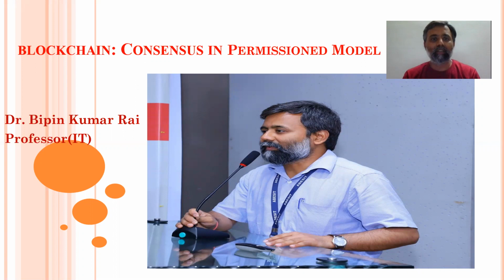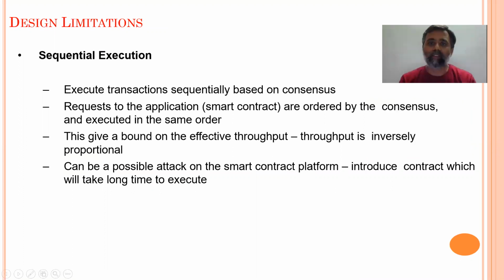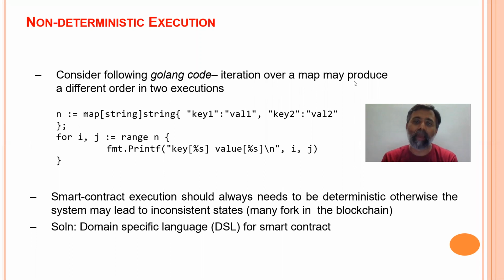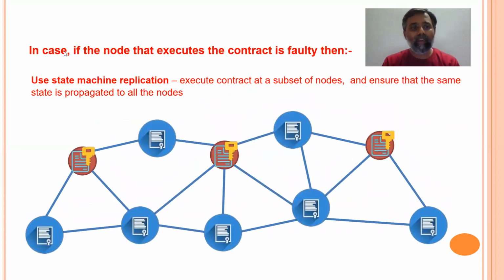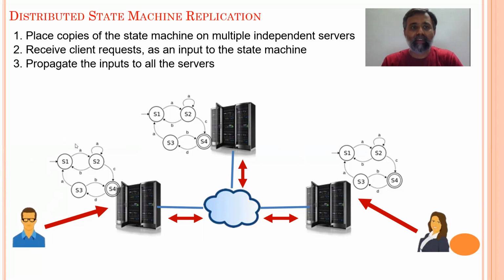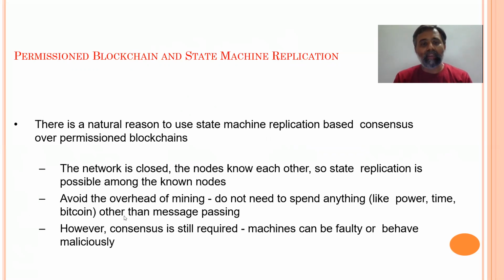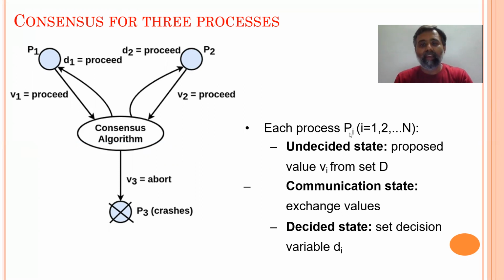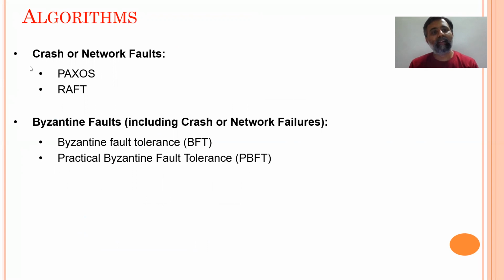Blockchain | Lecture 16 | Consensus in Permissioned Model